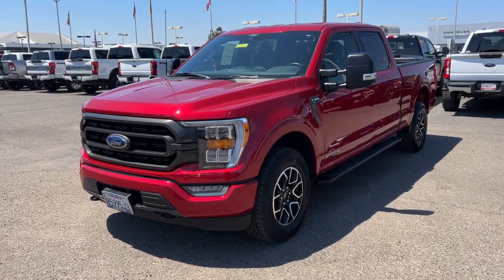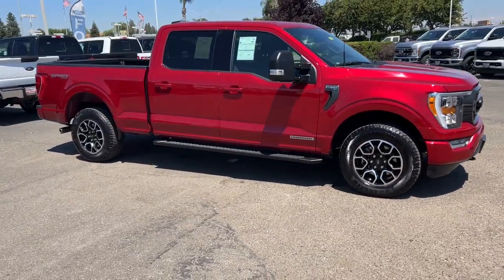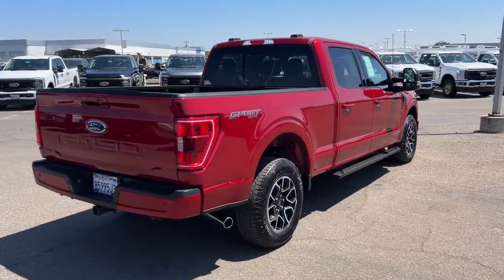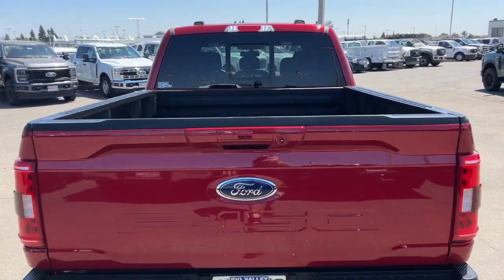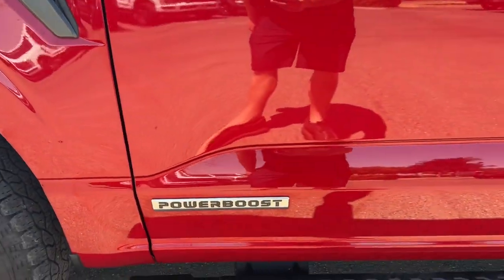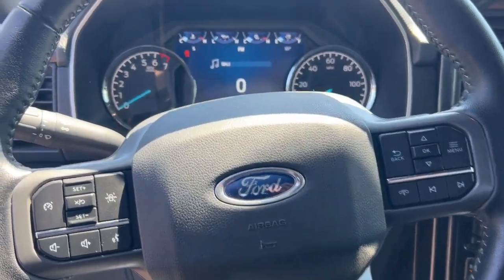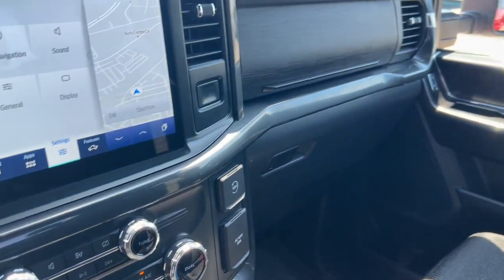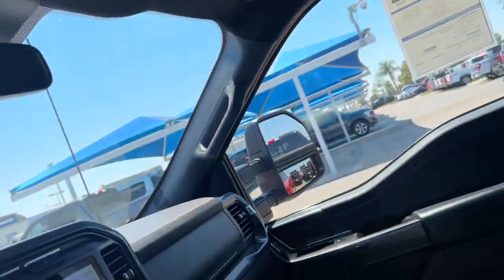2022 Ford F-150 Stockton, Lodi, Valley Springs, Galt, San Joaquin County F27078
Rapid Red Metallic Tinted Clearcoat Used 2022 Ford F-150 XLT available in 3282 Auto Center Circle, Stockton, California at Big Valley Ford Lincoln. Servicing the Stockton, Lodi, Valley Springs, Galt, San Joaquin County, area.

F-150
2022 Ford F-150 XLT - Stock#: F27078

Clean CARFAX. Certified. Red Metallic 2022 Ford F-150 XLT 4WD 10-Speed Automatic 3.5L PowerBoost Full-Hybrid V6brbrbrRecent Arrival!brbrFord Combined Details:brbr  * Vehicle Historybr  * and 22000 FordPass Rewards Points to use toward first two maintenance visits (for Ford Gold Certified program) and 11000 FordPass Rewards Points to use toward first maintenance visit (for Ford Blue Certified program)br  * Transferable Warrantybr  * 172 Point Inspection (for Ford Gold Certified program) 139 Point Inspection (for Ford Blue Certified program)br  * Warranty Deductible: $100br  * Powertrain Limited Warranty: 84 Month/100000 Mile (whichever comes first) from original in-service date (for Ford Gold Certified program)br  * Limited Warranty: 3 Month/4000 Mile (whichever comes first) after new car warranty expires or from certified purchase date (for Ford Blue Certified program) 12 Month/12000 Mile (whichever comes first) after new car warranty expires or from certified purchase date (for Ford Gold Certified program)br  * Roadside Assistance
Wheels: 17 Silver Painted Aluminum|Radio: AM/FM Stereo w/6 Speakers|Cloth 40/20/40 Front Seat|SYNC 4|Exterior Parking Camera Rear|Auto High-beam Headlights|AppLink/Apple CarPlay and Android Auto|Wireless phone connectivity: SYNC 4|Emergency communication system: SYNC 4 911 Assist|4-Wheel Disc Brakes|6 Speakers|Air Conditioning|Electronic Stability Control|Tachometer|Voltmeter|ABS brakes|AM/FM radio|Alloy wheels|Brake assist|Bumpers: chrome|Delay-off headlights|Driver door bin|Driver vanity mirror|Dual front impact airbags|Dual front side impact airbags|Front anti-roll bar|Front fog lights|Front reading lights|Front wheel independent suspension|Fully automatic headlights|Heated door mirrors|Illuminated entry|Low tire pressure warning|Occupant sensing airbag|Outside temperature display|Overhead airbag|Overhead console|Panic alarm|Passenger door bin|Passenger vanity mirror|Power door mirrors|Power steering|Power windows|Radio data system|Rear reading lights|Rear step bumper|Rear window defroster|Remote keyless entry|Security system|Speed control|Speed-sensing steering|Split folding rear seat|Steering wheel mounted audio controls|Telescoping steering wheel|Tilt steering wheel|Traction control|Trip computer|Variably intermittent wipers|Compass|Front Center Armrest w/Storage